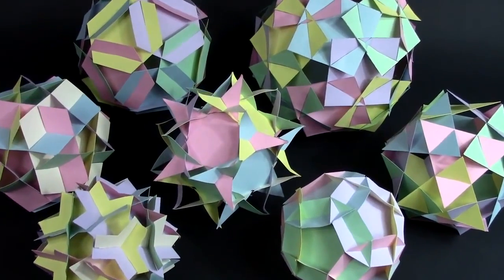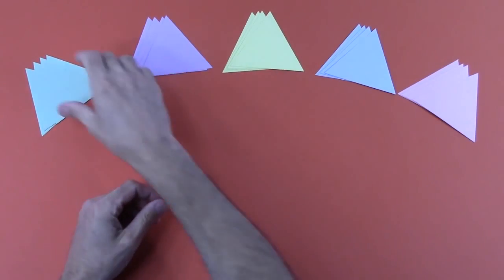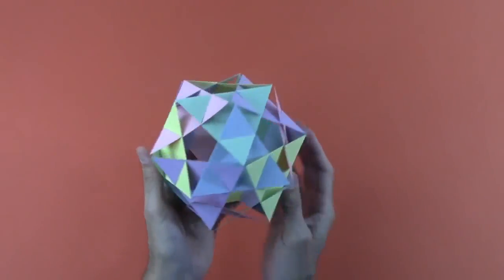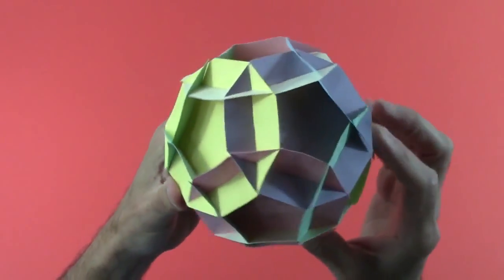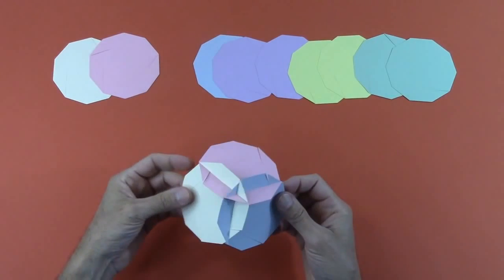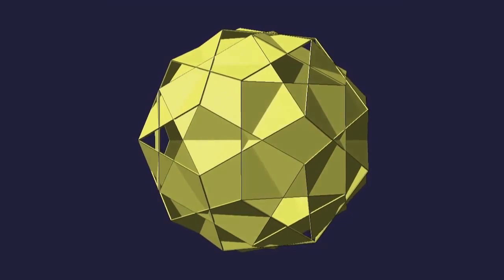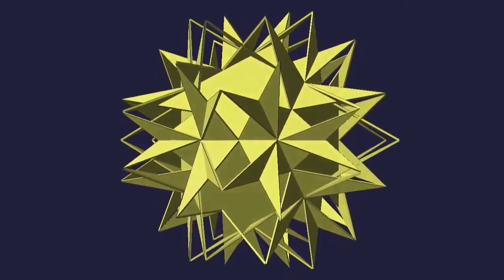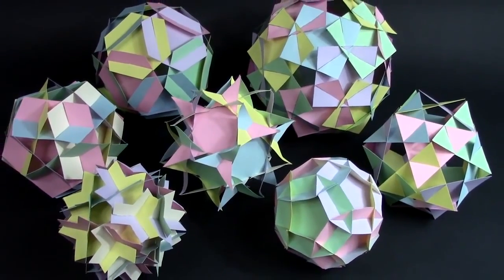שבעה דגמים גיאומטריים להרכבה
דוידסון און-ליין הוא אתר חינוכי מבית מכון דוידסון לחינוך מדעי -
הזרוע החינוכית של מכון ויצמן למדע.

המתמטיקאי והאמן ג'ורג' הארט מציג שבעה דגמים גיאומטריים להרכבה. כל דגם מורכב מסוג אחד מצולע משוכלל. החלקים של כל דגם מחוברים זה לזה בעזרת חריצים וללא שימוש בדבק. נסו ותהנו!

הסרטון תורגם בידי צוות אתר דוידסון און-ליין - המעגל המתמטי

דף הפייסבוק של מכון דוידסון באמצעותו אפשר להתעדכן בחדשות מדע, סרטים חדשים, ציטוטים מעניינים וצילומים של פעילויות: